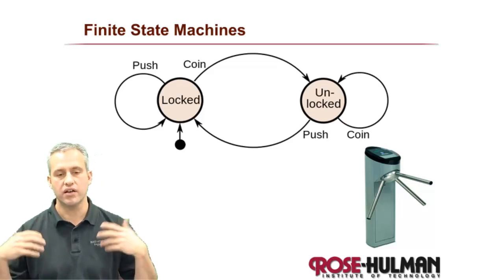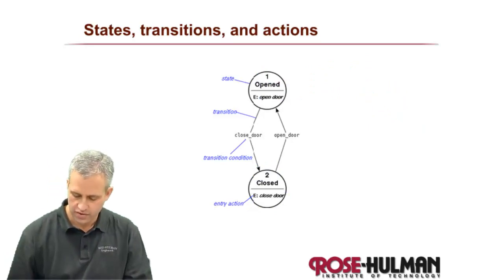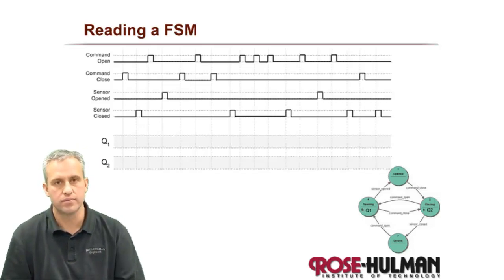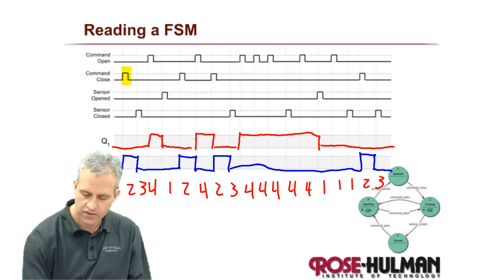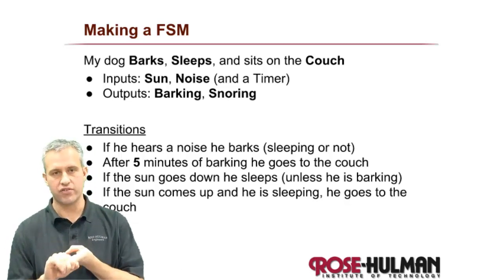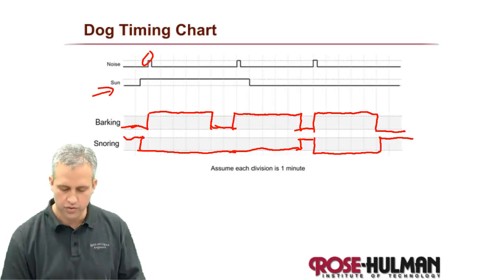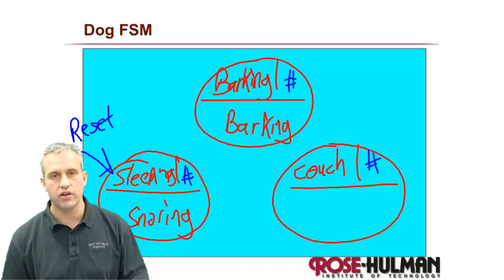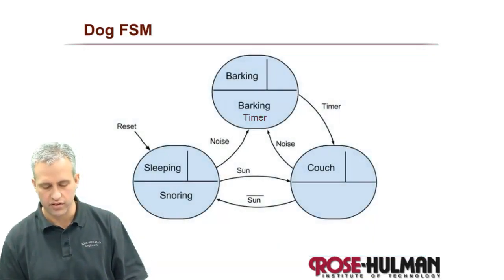ME430 Introduction to Finite State Machines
Getting started with FSMs for PLCs.